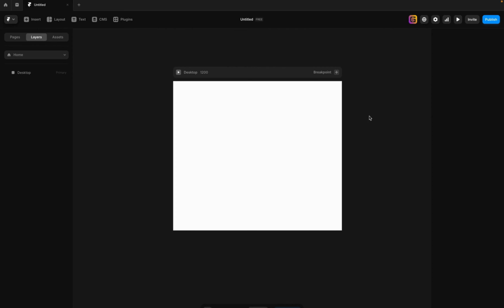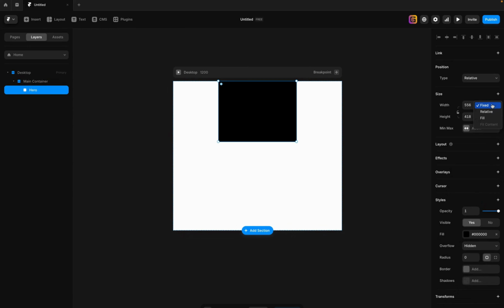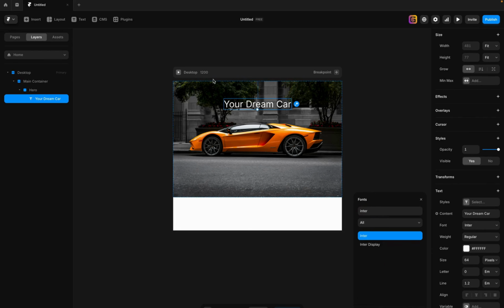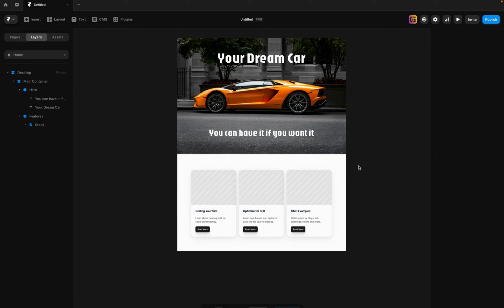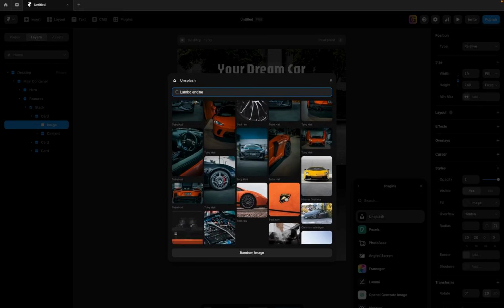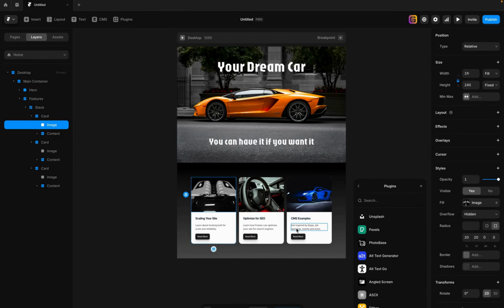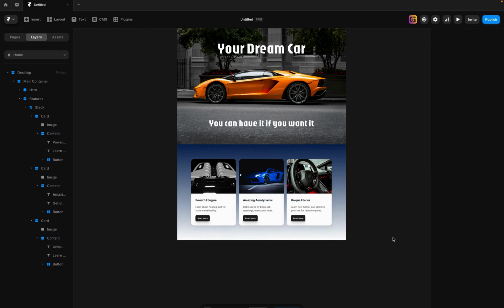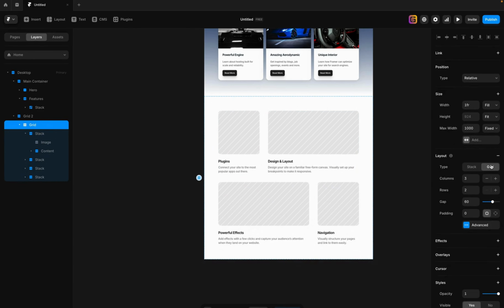How to build a simple website in Framer Part 1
In this video I introduce a powerful tool called Framer that allows you to build Astonishing websites without having to write a single line of code. This is is part 1 in the series.

Part 1: You are currently watching!